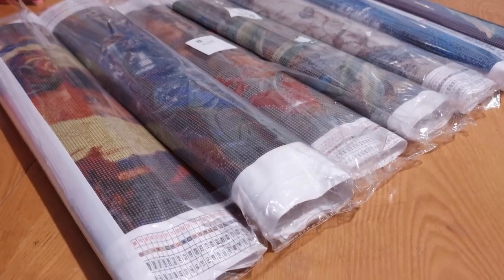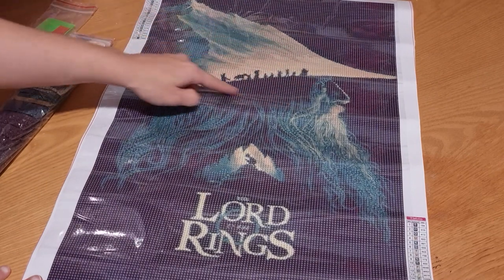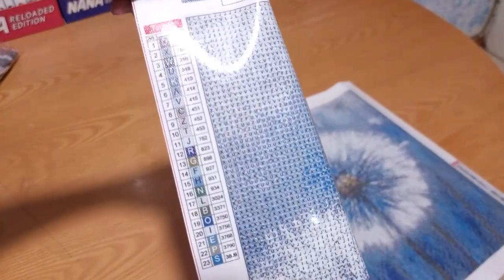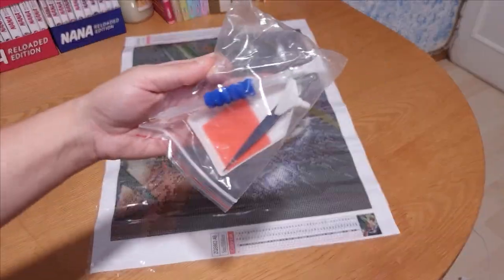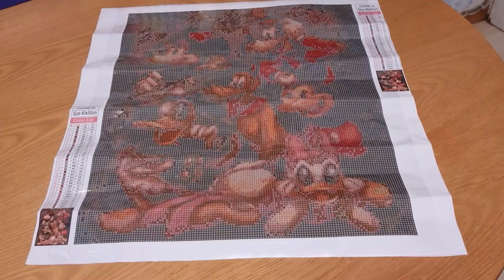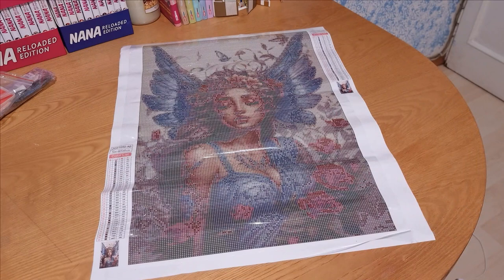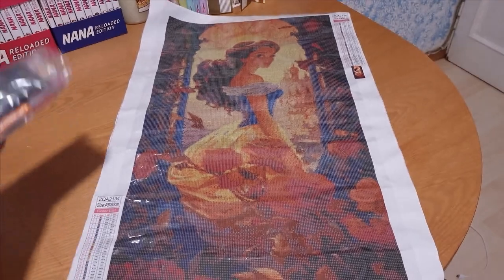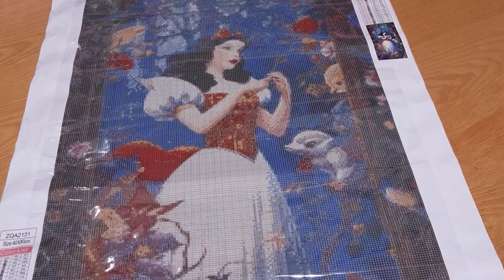GBFKE Huge and budget friendly diamond painting canvas haul (alternative disney princesses) !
Hey everyone, in today's video, I'm excited to share the newest diamond paintings I've added to my collection. This might be my last haul for the year since I have a bunch of diamond paintings waiting to be completed, and I don't want my stash to overflow! I hope you enjoy the video!